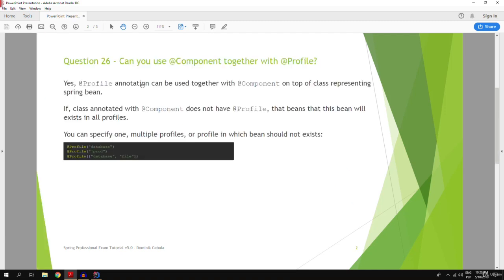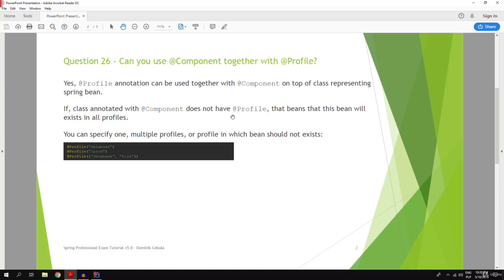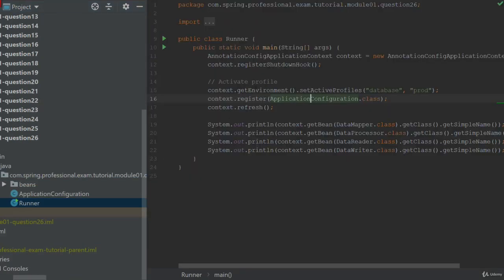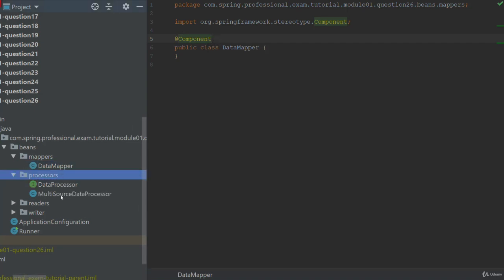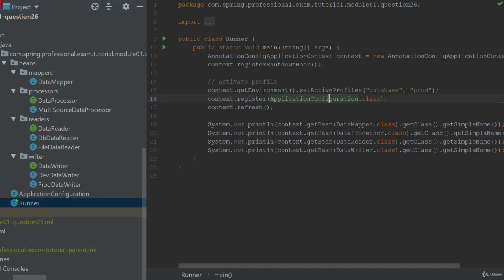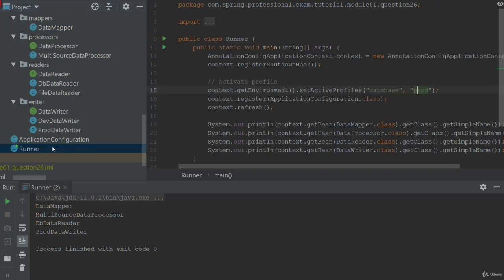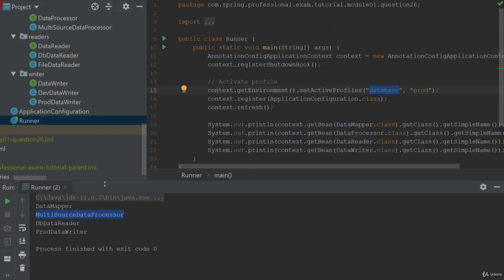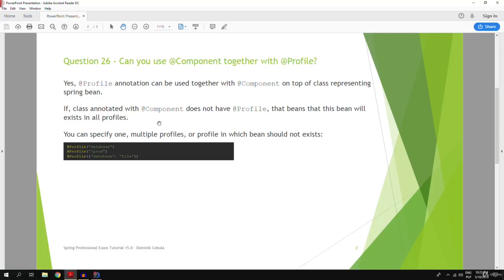26 Can you use component together with profile